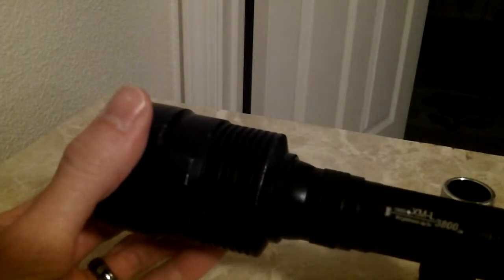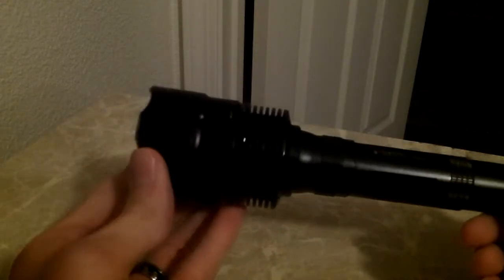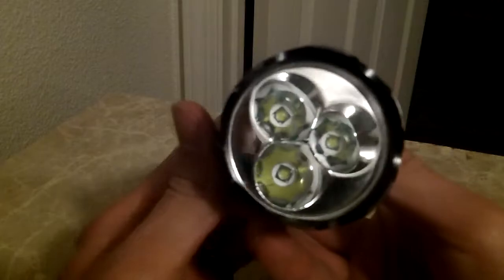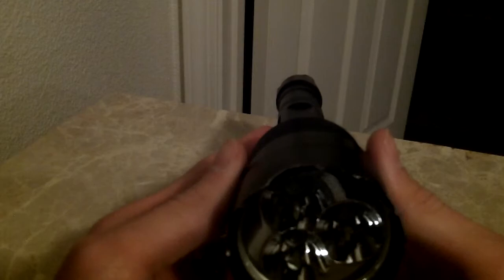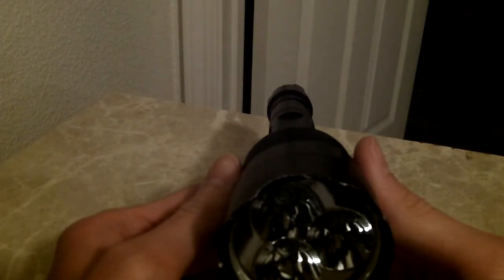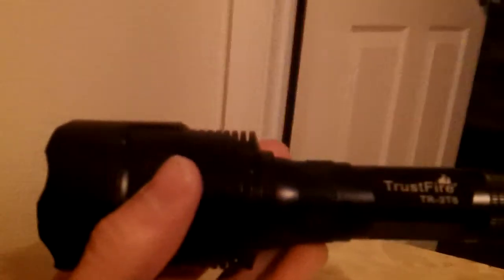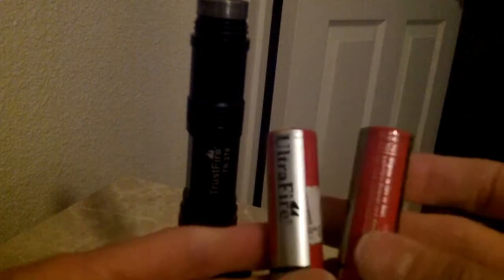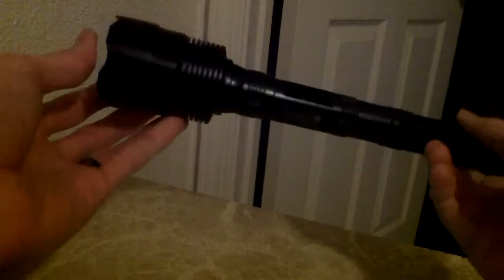Cree XM-L 3800lm LED Flashlight review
Cree 3800lm LED Flashlight review bought off Ebay for around $30 USD. I have had this flashlight for a few months now and even with dropping it numerous times, it still works great. It does use 18650 batt